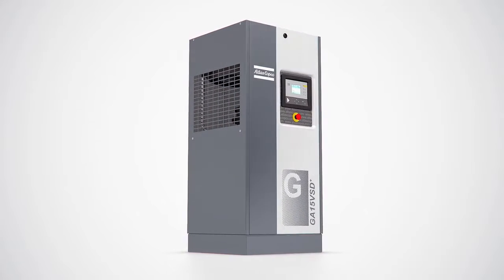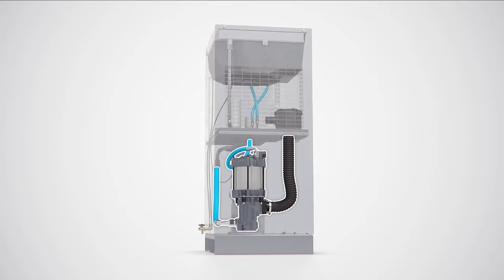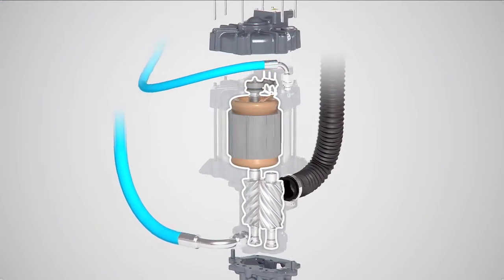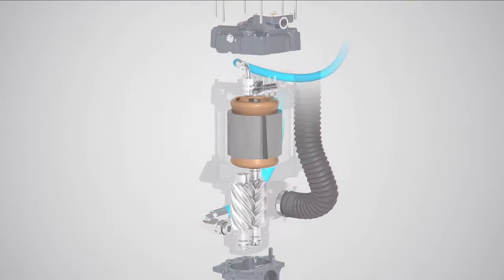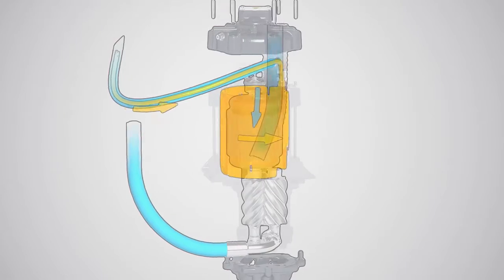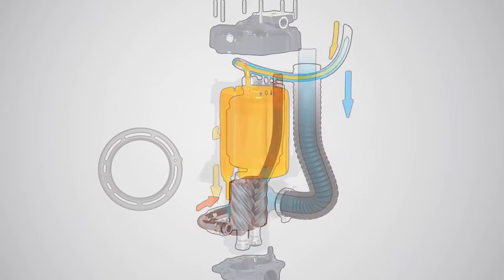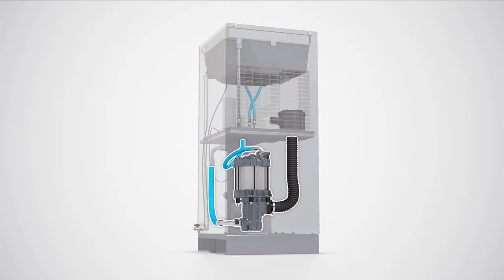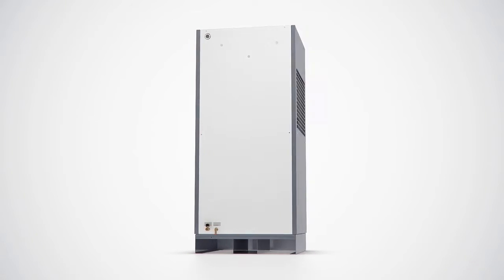Atlas Copco VSD Air Compressors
Find out why the Atlas Copco GA VSD is so energy efficient and reliable.  The Atlas VSD is one of the most energy efficient air compressors in the industry.